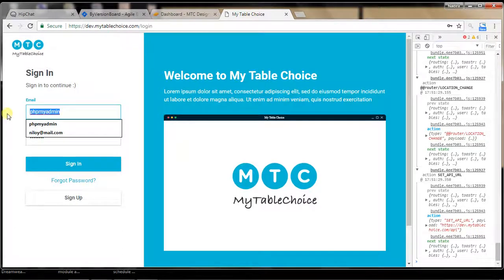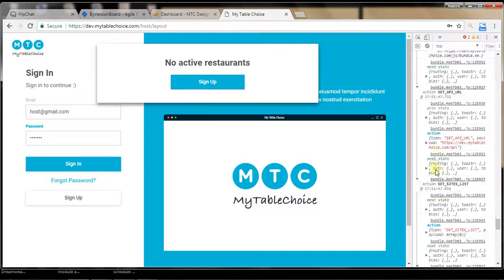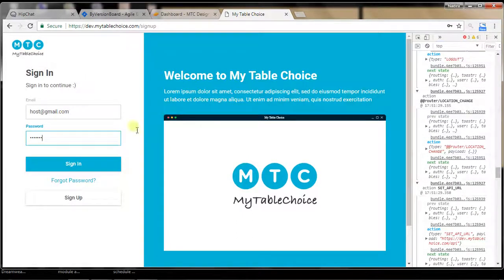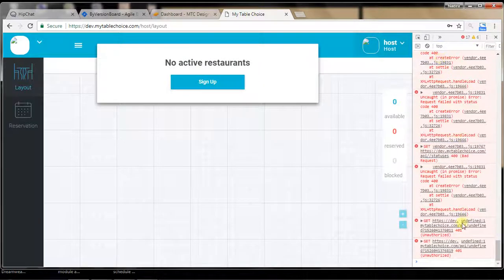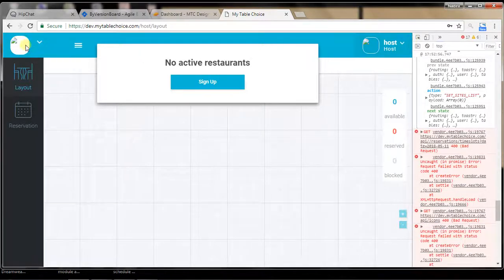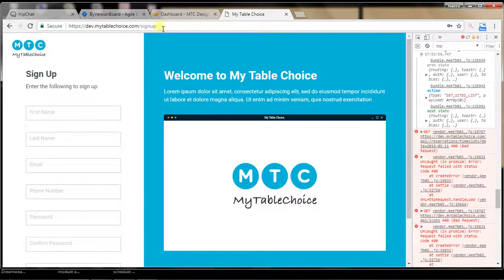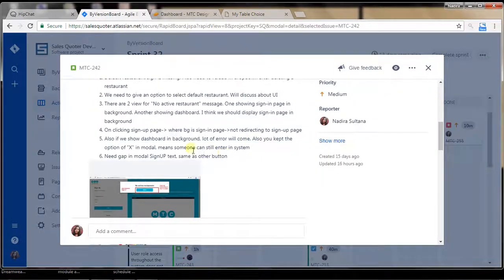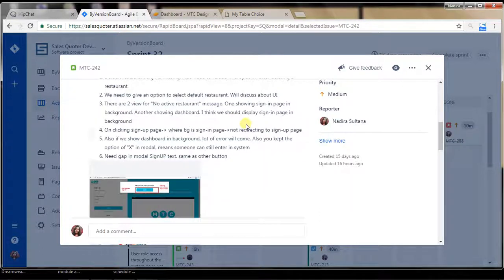No active restaurant